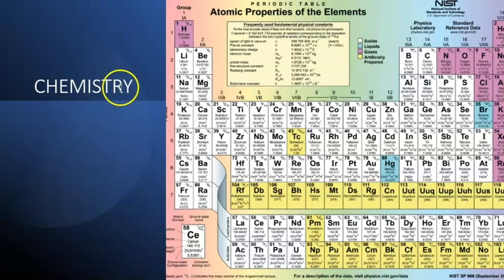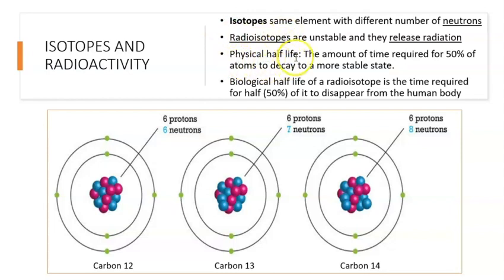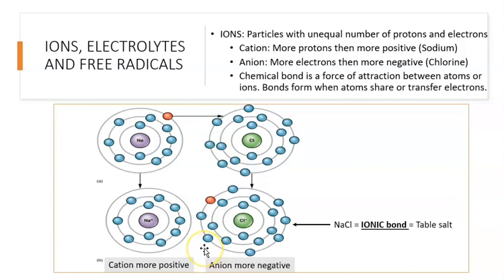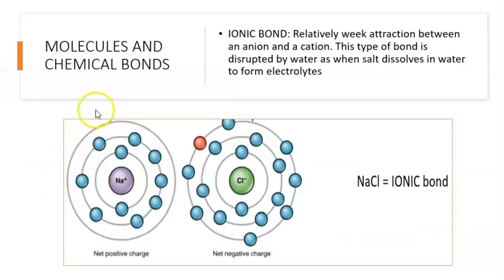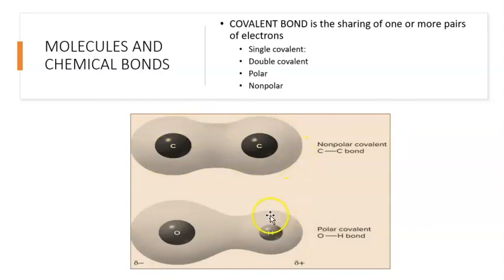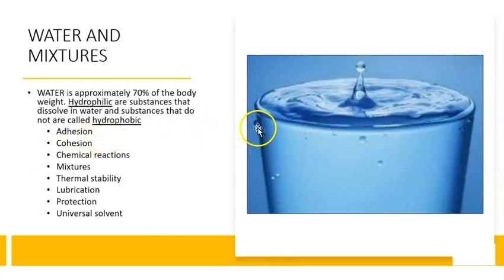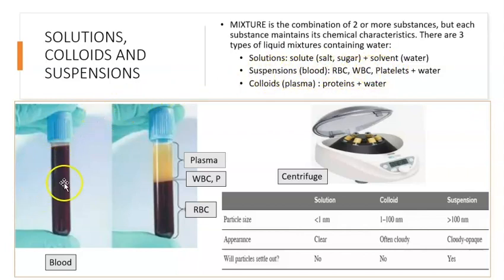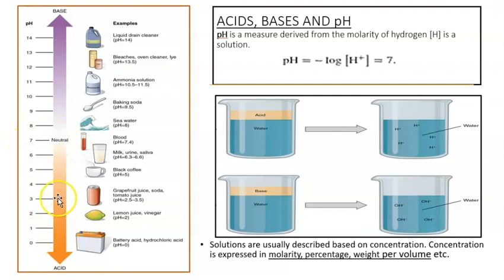V2 Inorganic chemistry